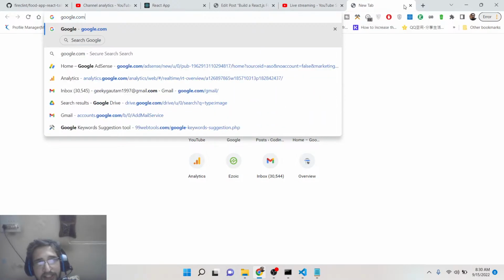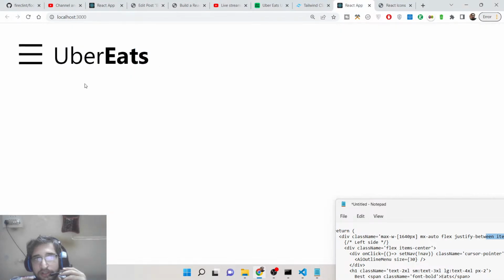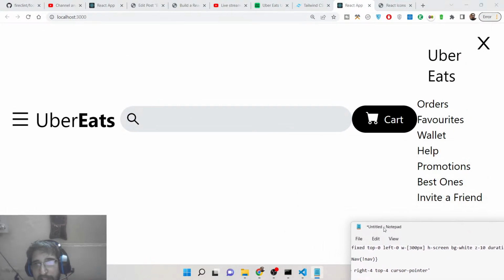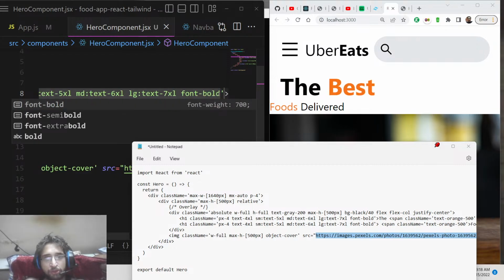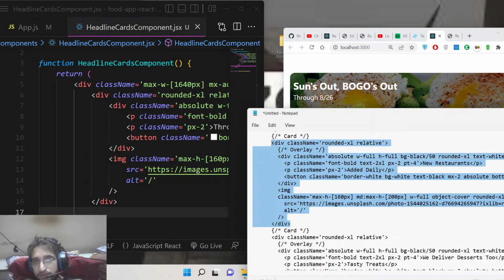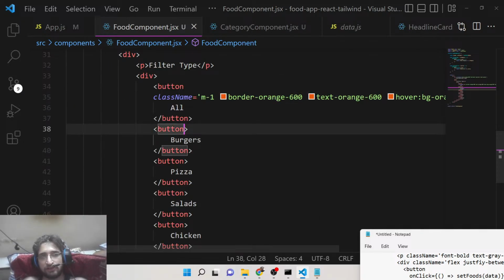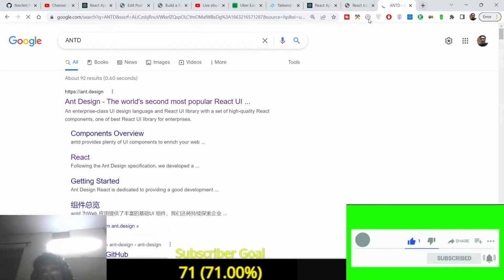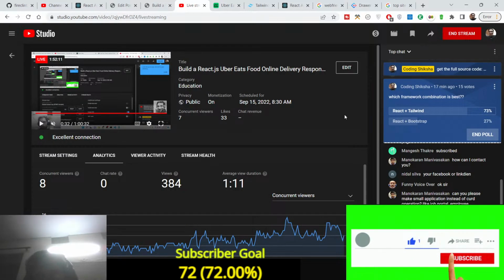Build a React.js Uber Eats Food Online Delivery Responsive Template UI in Tailwind CSS Full Project